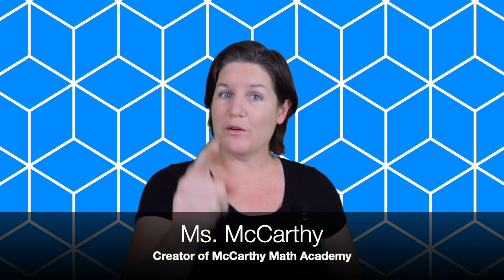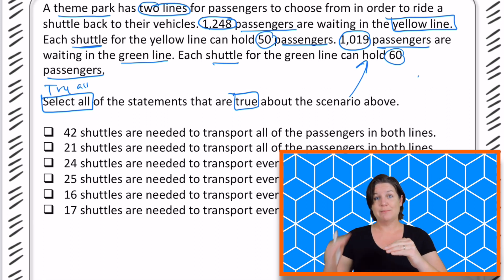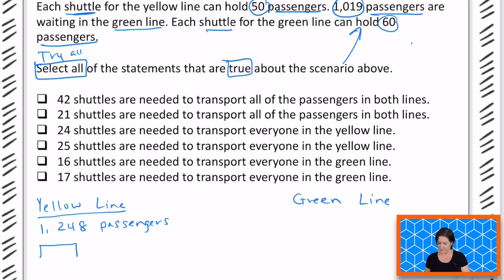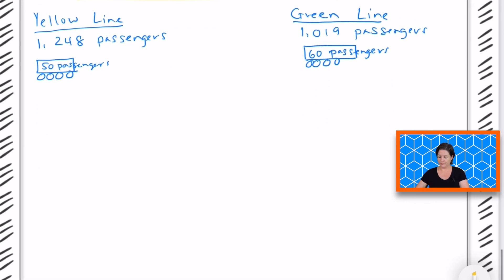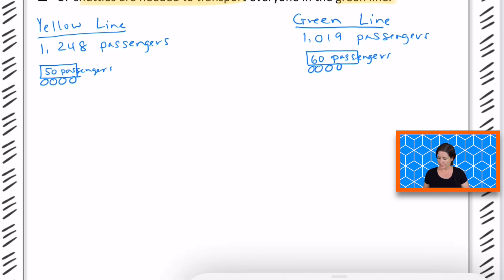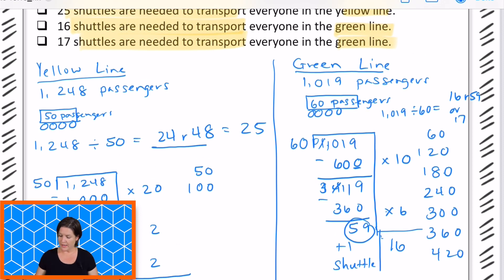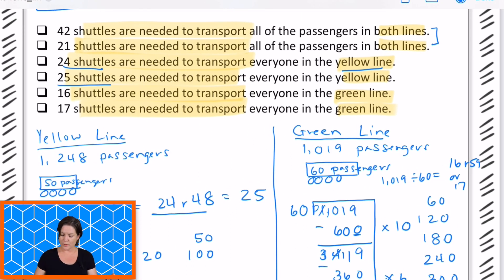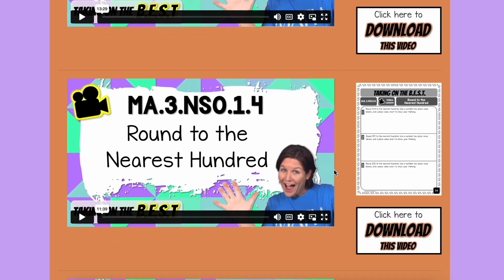5th GRADE | Florida FAST Math Test Prep FREEBIE | MA.5.AR.1.1